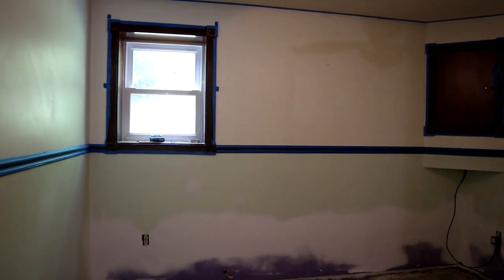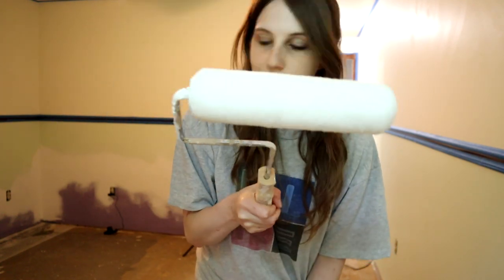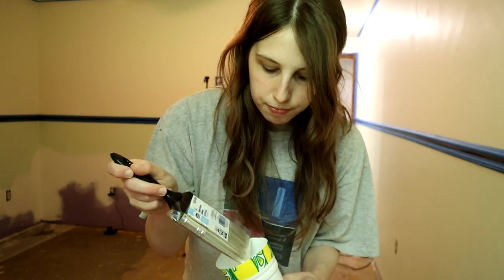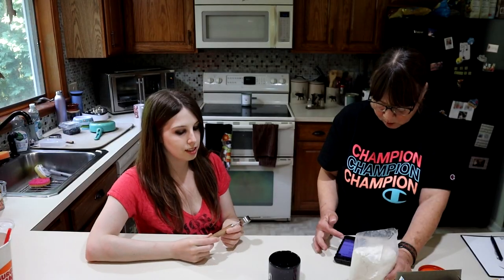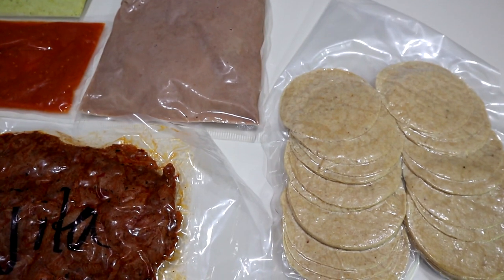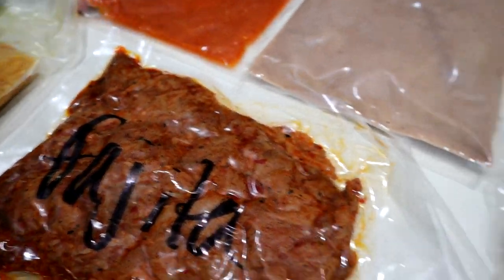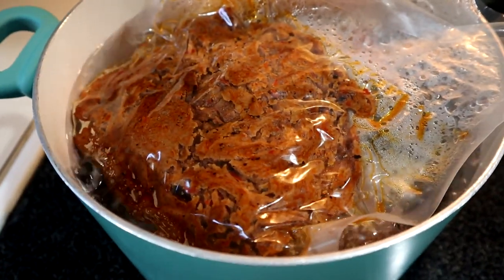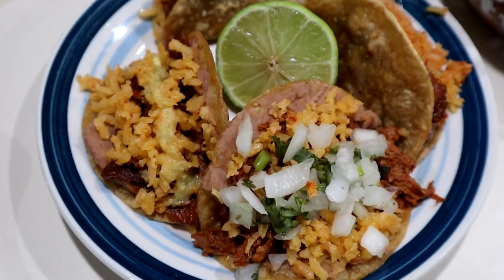Painting the Workout Room + Lancaster Farm Sanctuary!